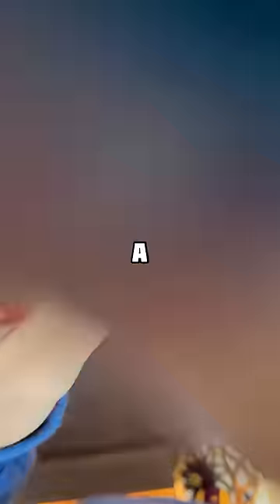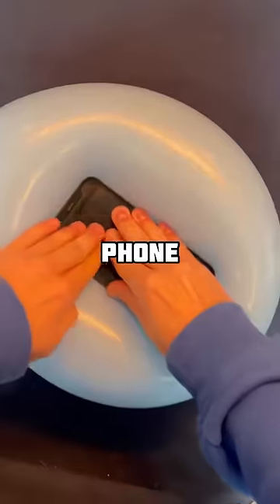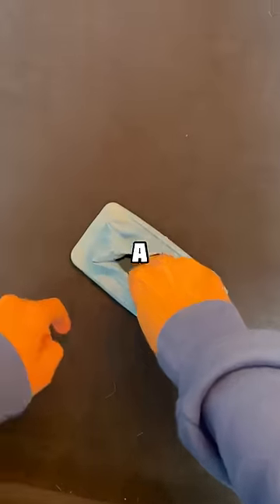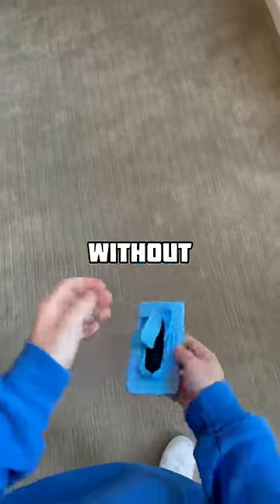Turn A Balloon Into A Phone Case!